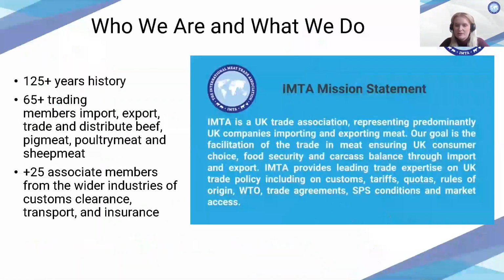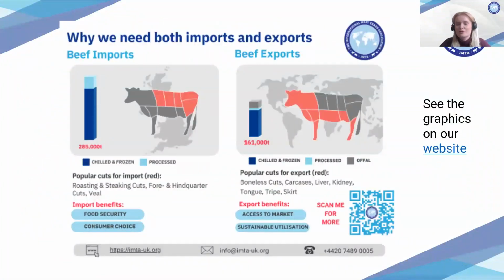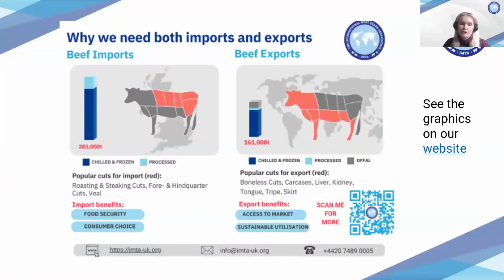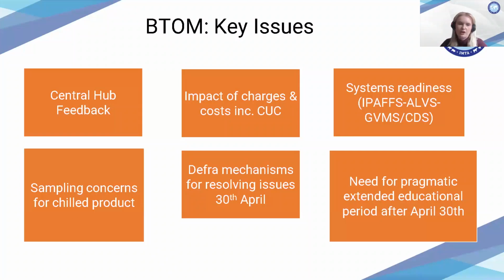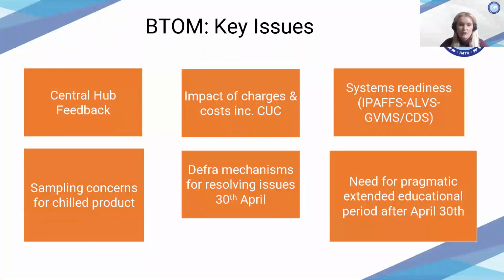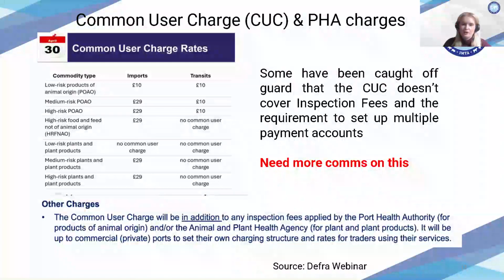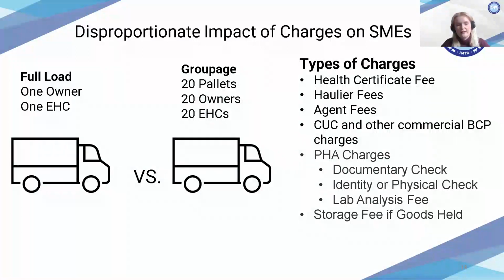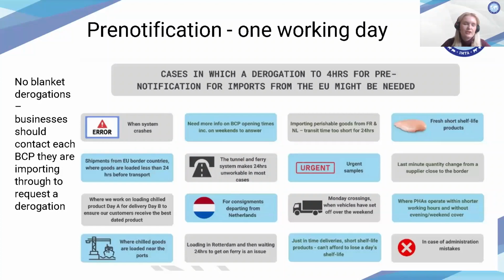Common User Charge and BTOM latest updates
In this 45 minute session we provided valuable information about the  Common User Charge and latest BTOM  updates the day before the new rules and charges are to go live.

The session covered:

The new Common User Charge - how it will apply to food imports from the EU:
Medium risk / High risk / Mixed consignment commodity lines
Who pays?
When will invoices be raised and how frequently?
How will businesses be impacted?
Mitigations which could be applied?
What does it mean for inflation and consumer prices?
The British Chambers of Commerce position - how BCC responded, short-term and longer-term policy asks
Business perspective - how this affects the importers

Speakers:

William Bain, Head of Trade Policy, British Chambers of Commerce

Katrina Walsh, Strategy Director, The International Meat Trade Association.